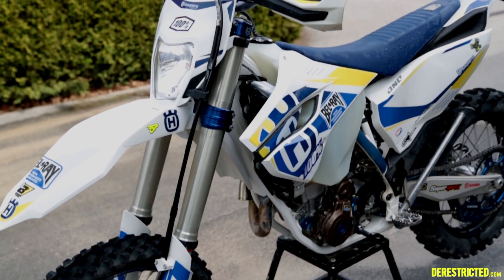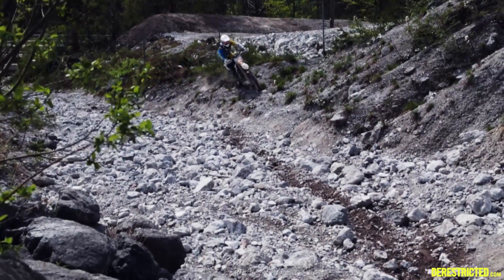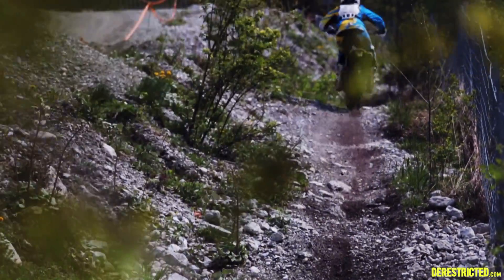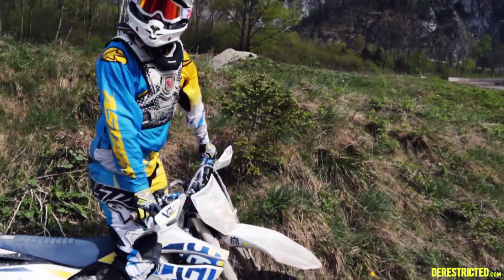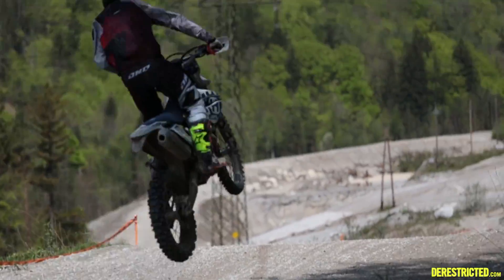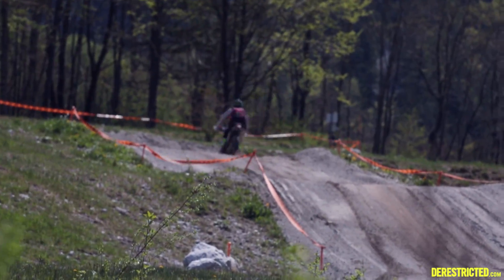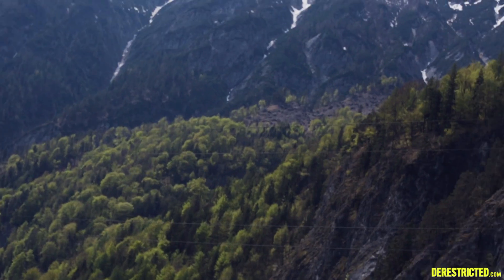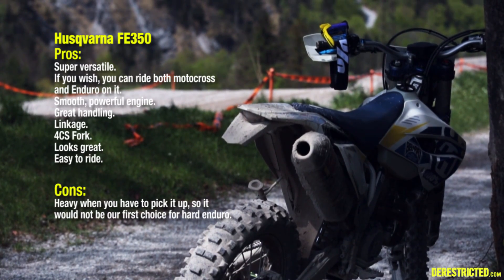2015 Husqvarna FE350 Review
Husqvarna FE350 Review. Check soon for the full review.
We are a long way off pro riders, but probably represent the average rider pretty well!

I messed up the voiceover sound levels a bit on this one, but fixed it on this version here: